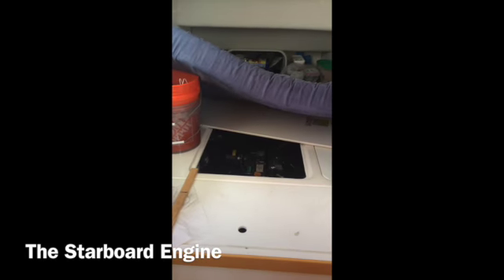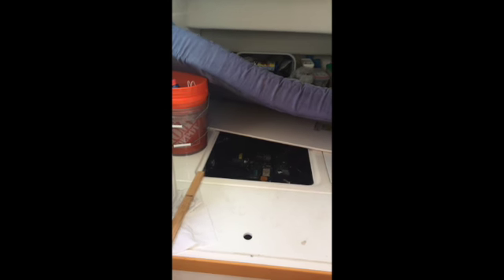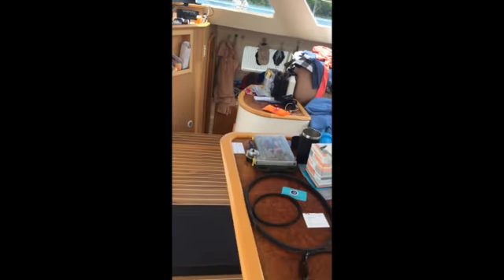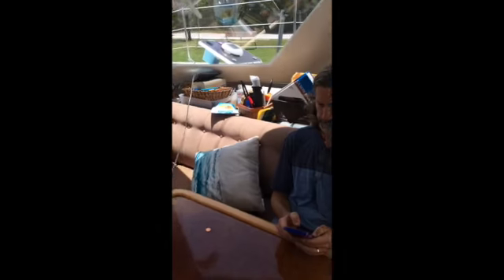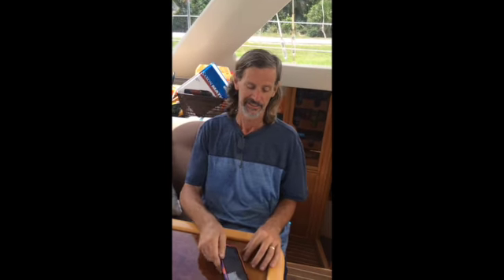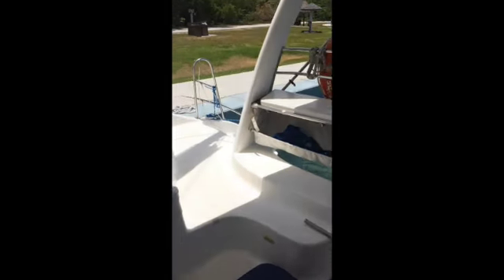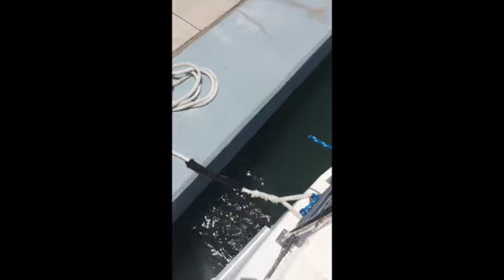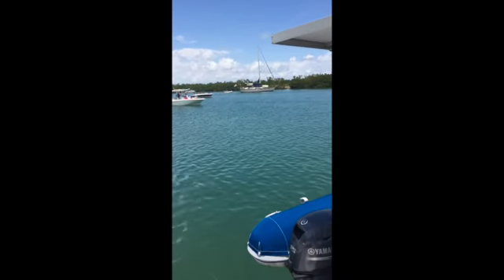Sailing Imagine, The Engine Saga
The old saying that boat life is fixing the boat in exotic places, is very true. Except we have yet to make it to an exotic local! But we get faster at diagnosing and fixing problems every week.